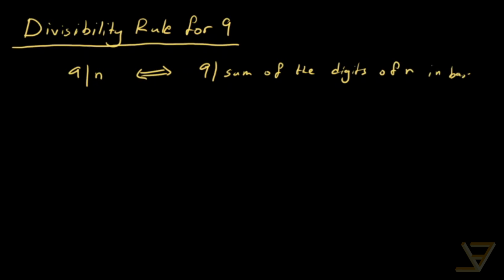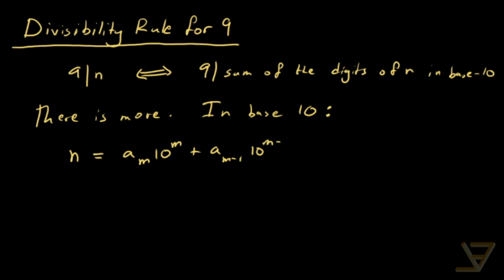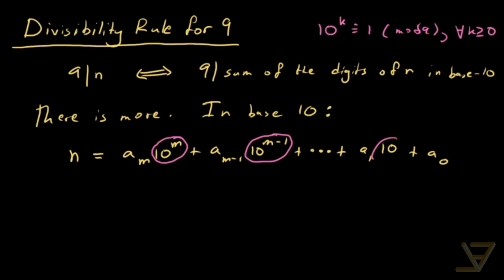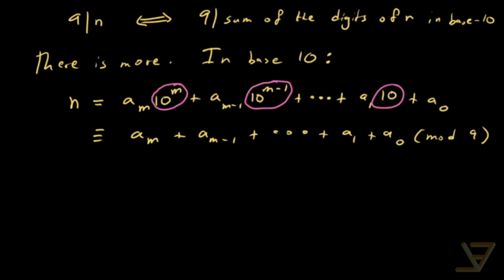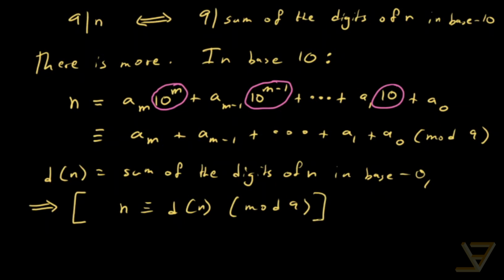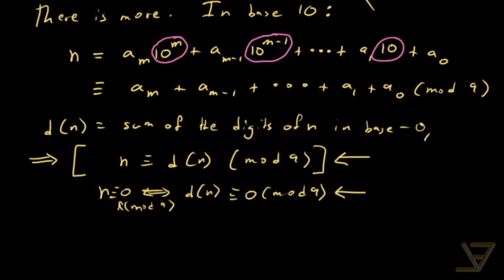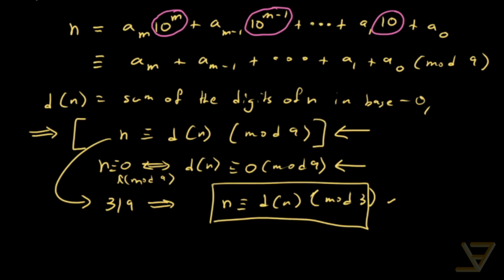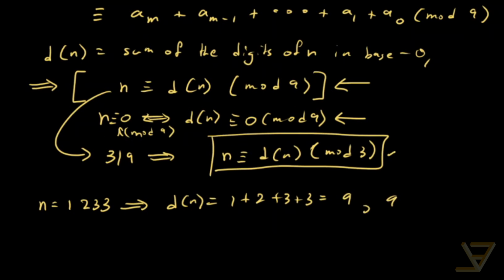Divisibility Trick or Rule for 9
It is well-known that an integer is divisible by 9 if and only if the sum of its digits in base-10 is divisible by 9. But this is only a part of the story. The proof of this fact leads to a more general result, which is that the residue class of an integer is the same as the residue class of the sum of its digits modulo 9. We prove this fact in this video using modular arithmetic. From it, we can deduce a similar theorem for divisibility by 3. These results are useful on math contests and olympiads.